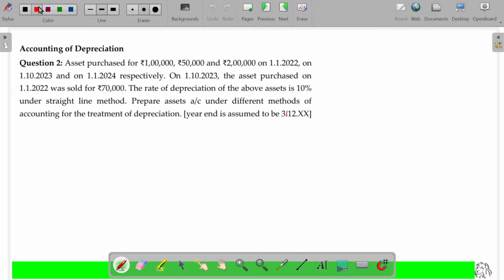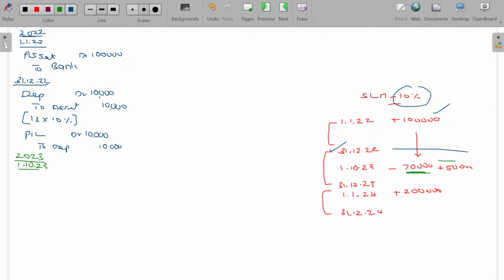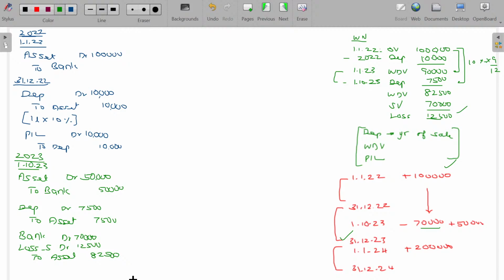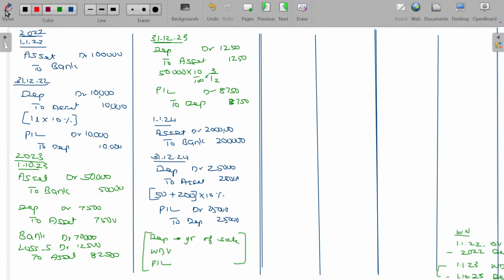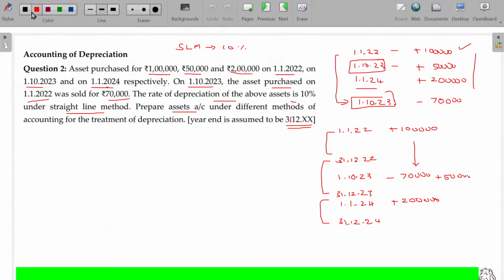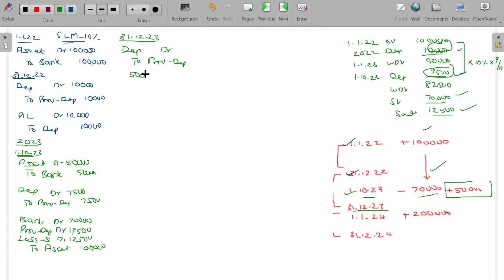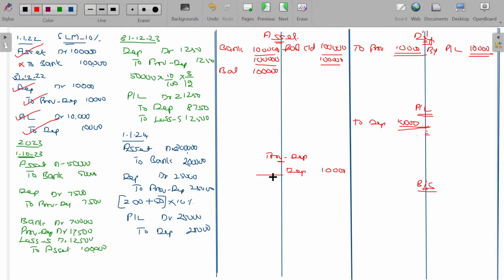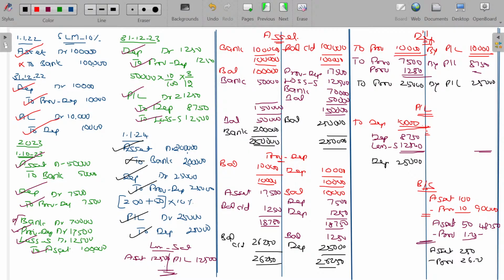ND25 Accounts 5.3 Depreciation